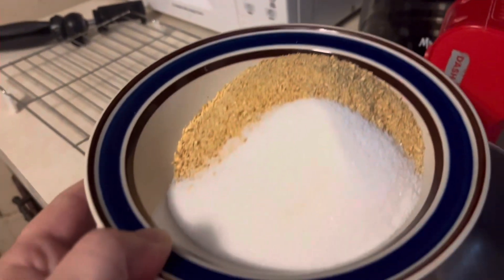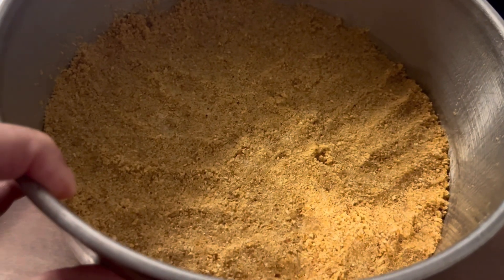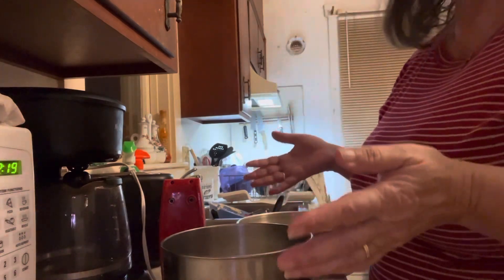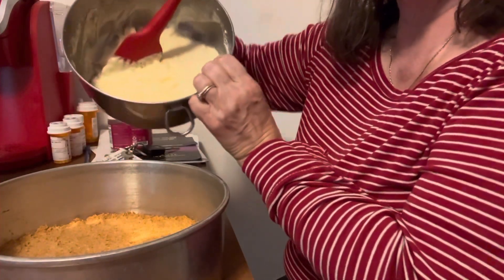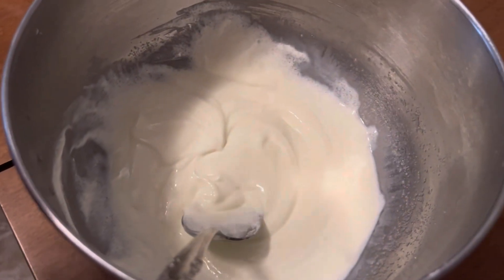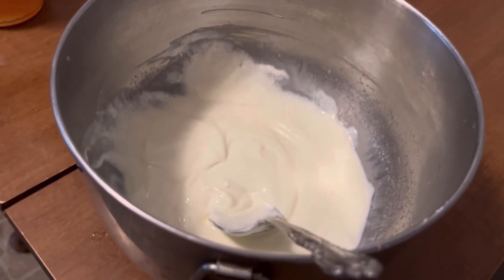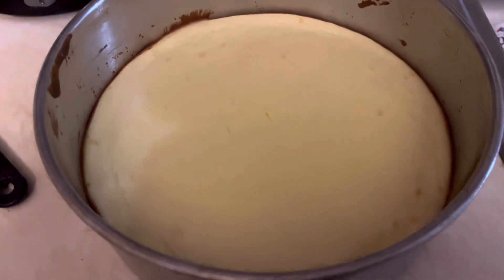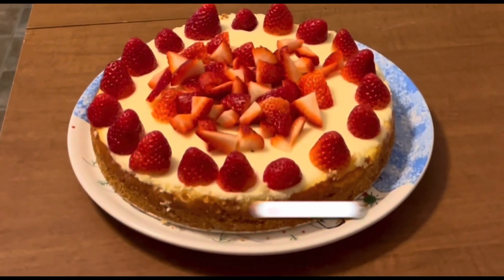How To Make A Perfect Cheesecake: Baking And Decorating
Spring pan

Cheesecake Recipe
Preheat oven to 375.  Mix 2 large packages of cream cheese; 2 eggs beaten, ½ cup sugar.  Pour into pie shell made from graham cracker crust.  Bake 375 for 20-25 minutes.  Top with a mixture of 1 cup sour cream, and 3 Tbsp sugar, and return to oven for 5 minutes.

Chapters:
0:00 Intro
0:22  Info About Recipe
0:51 Making the Crust
1:22  The Filling
2:26  Bake the Cheesecake
2:40  The Sour Cream Topping
2:59   Info on Jello Cheesecake
3:21  Sour Cream topping added to cheesecake
3:47  Decorating with Strawberries
3:52  Outro